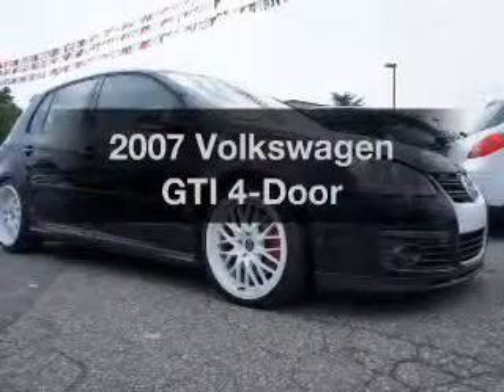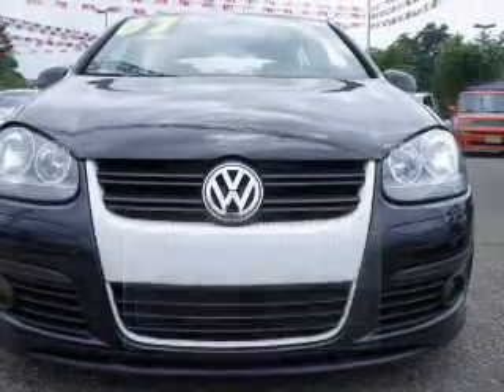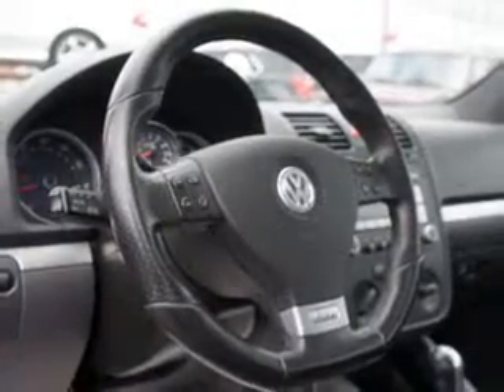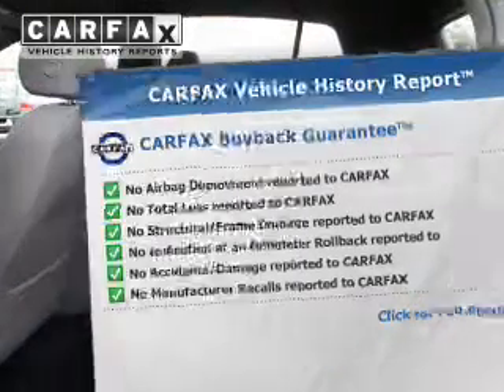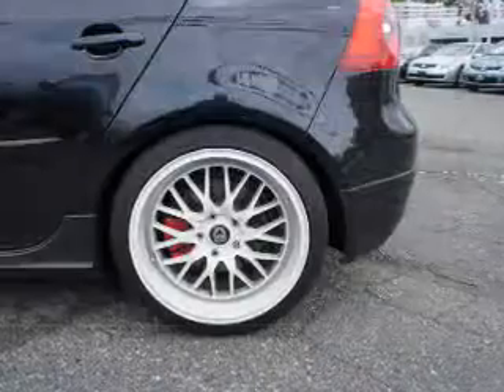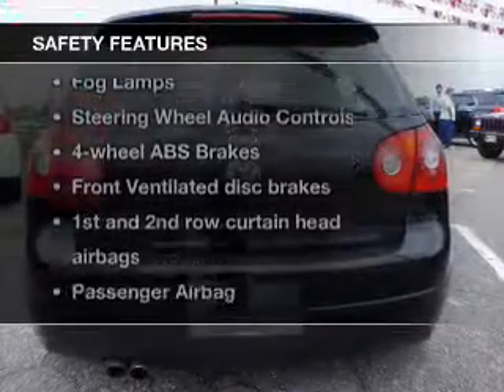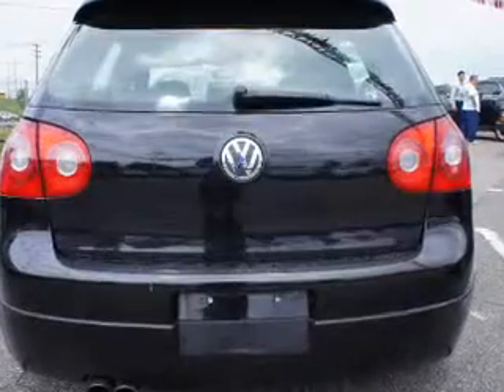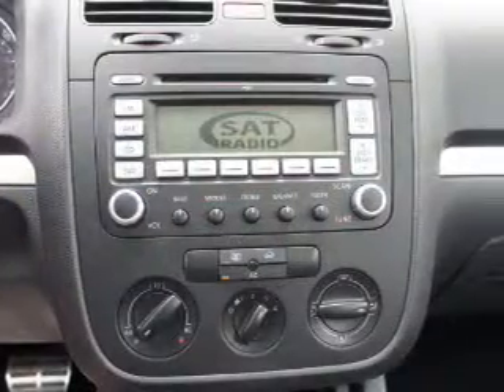2007 Volkswagen GTI - Totowa NJ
Year: 2007
Make: Volkswagen
Model: GTI
Trim: 4-Door
Engine: 2.0 liter inline 4 cylinder 16 valve
Transmission: 6-Speed Automatic with Auto-Shift
Color: Black Magic
Mileage: 79692
Address:
440 Route 46